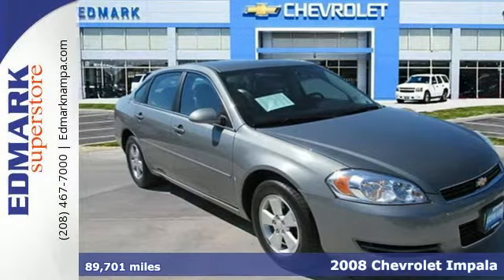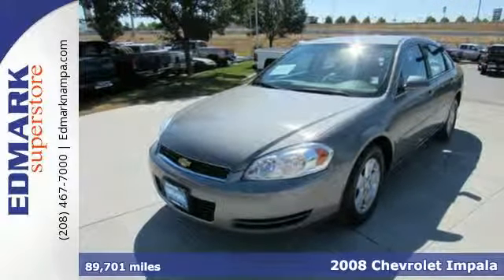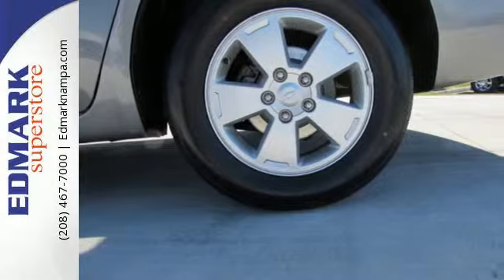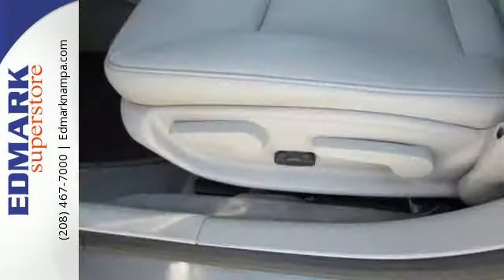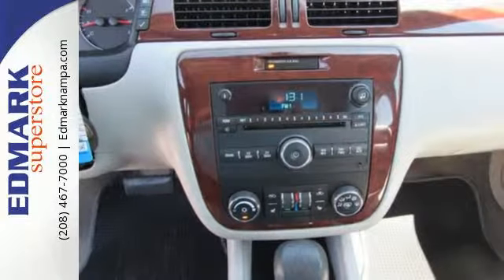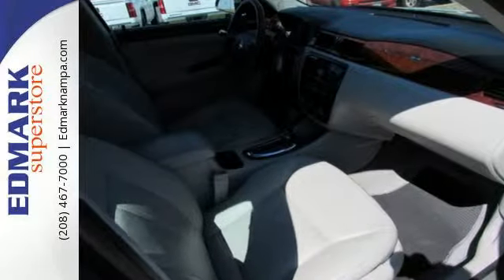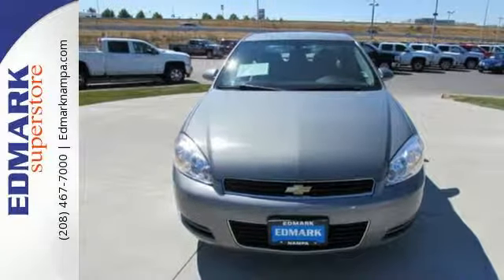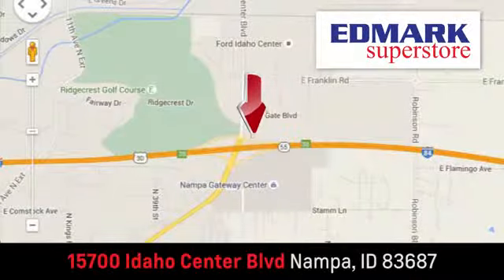2008 Chevrolet Impala Boise ID Nampa, ID 814737A - SOLD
Year: 2008
Make: Chevrolet
Model: Impala
Trim: LT
Engine: 6 Cyl. 3.5L
Transmission: Automatic
Color: Slate Metallic
Mileage: 89701
Stock #: 814737A
VIN: 2G1WT55NX81285656
C Are you looking for a terrific value in a vehicle? Well, with this great 2008 Chevrolet Impala, you are going to get it.. This car is nicely equipped. J.D. Power and Associates gave the 2008 Impala 4.5 out of 5 Power Circles for Overall Dependability. This superb Chevrolet is one of the most sought after used vehicles on the market because it NEVER lets owners down. New Car Test Drive praised it as ...among the top-10 best-selling cars in the U.S... Take a look and test drive at Edmark Superstore today or give us a call at !

Edmark Superstore
Address:
15700 Idaho Center Blvd